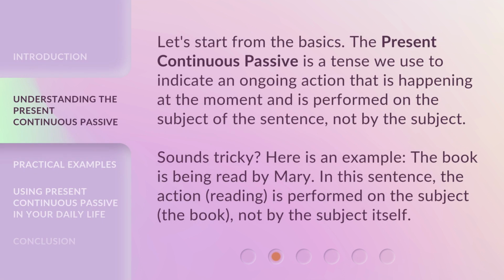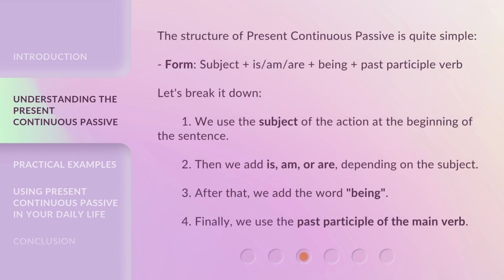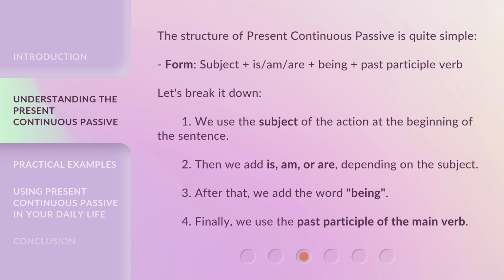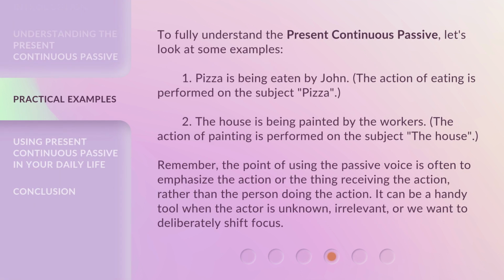Let's Unravel the Mystery of Present Continuous Passive!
Unraveling the Mystery of Present Continuous Passive • Discover the ins and outs of Present Continuous Passive in this informative video. From understanding the basics to practical examples, we'll guide you through it step by step. Watch now and become a grammar pro!

00:00 • Introduction - Let's Unravel the Mystery of Present Continuous Passive!
00:30 • Understanding the Present Continuous Passive
01:36 • Practical Examples
02:18 • Using Present Continuous Passive in Your Daily Life